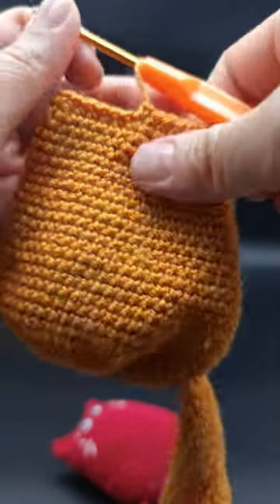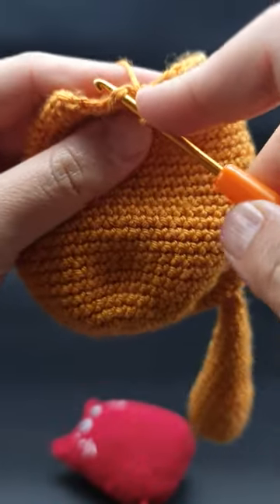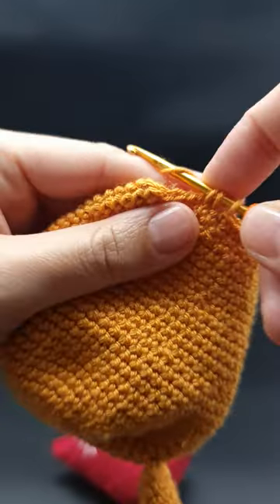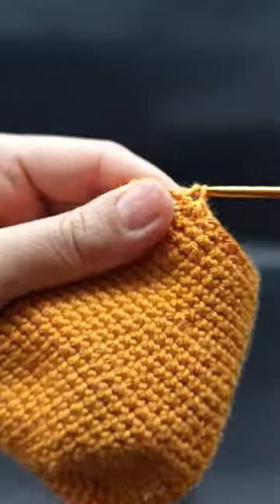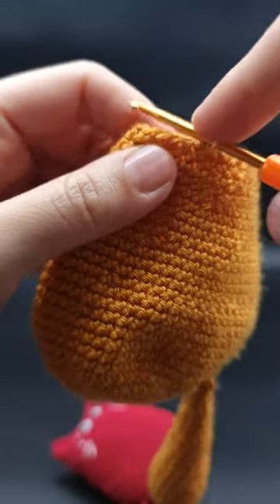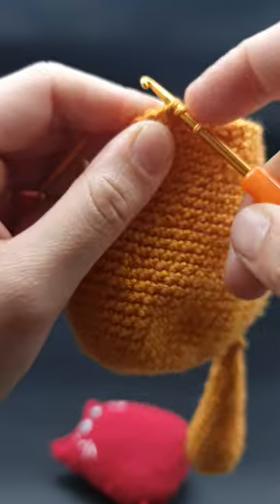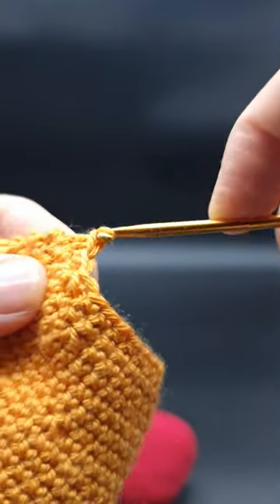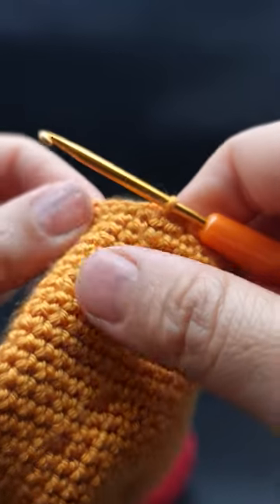Stop making ugly decreases in crochet amigurumi